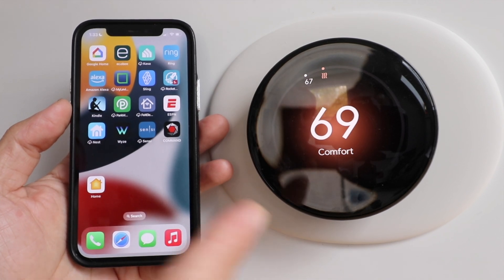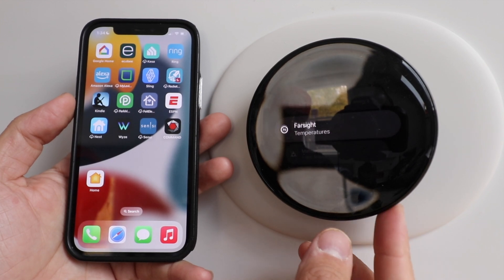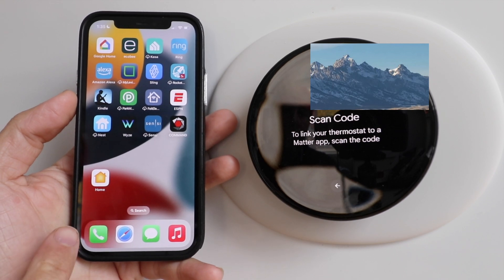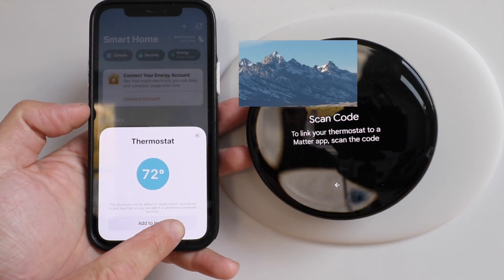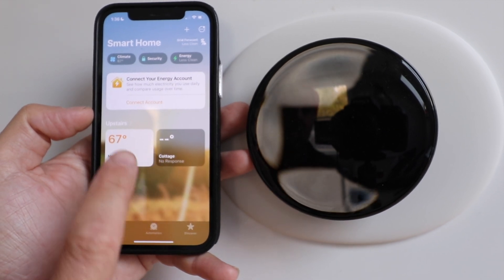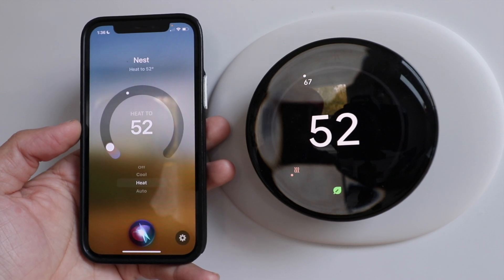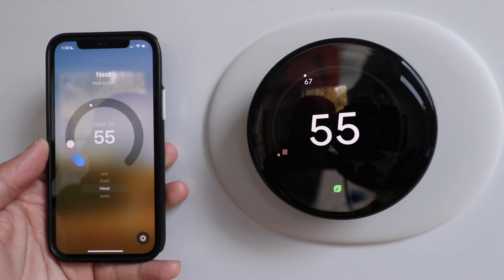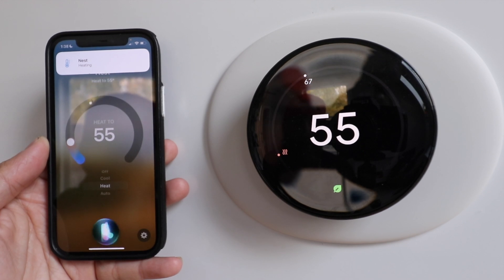How To Connect Nest Thermostat To Apple HomeKit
We teach you how to connect your Nest Thermostat to Apple HomeKit.
Nest Thermostat

When you connect your Nest Thermostat to Apple HomeKit it allows you to control your Nest Thermostat with voice commands. In this video we connect the Google Nest Learning Thermostat 4th Gen to Apple HomeKit so that we can control it with Siri voice commands. Once connected you can change the temperature with your voice, and change between heating and cooling modes using voice commands.

How To Connect Nest To Apple Home
1. You need to have your Nest Thermostat set up and connected to the Google Home App. If you have not done this already the video link above will show you how.
2. On the Nest Thermostat go to the Settings menu.
3. Open the settings menu and scroll to the "Matter" Menu and make a selection.
4. Select connect a device with and request the QR code.
5. Use the Apple HomeKit app to scan the code and connect the the device. Click the + symbol to add a device to access the QR code scanning feature.
6. Follow the in app instructions to connect.